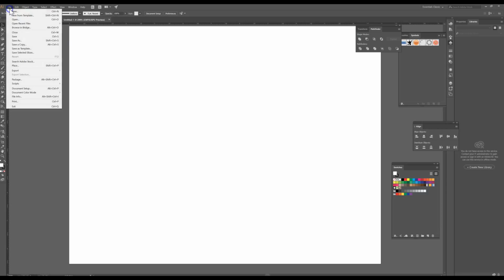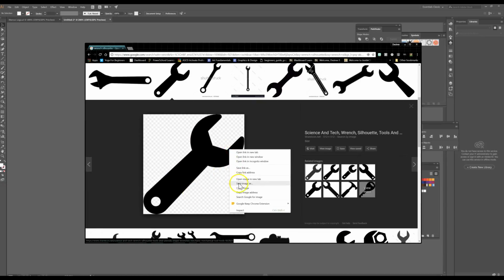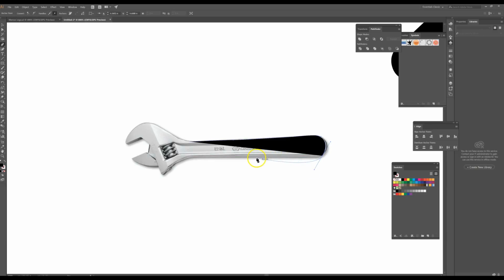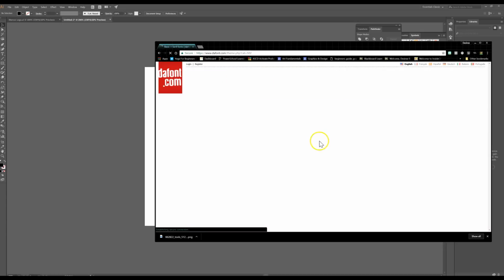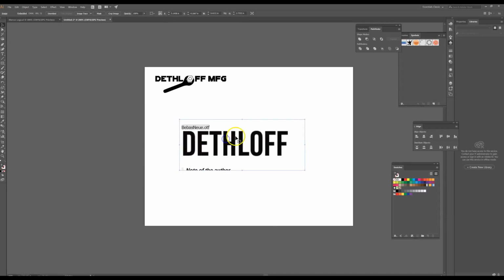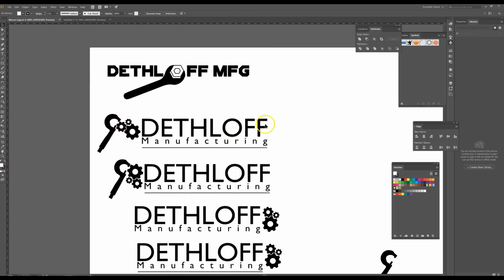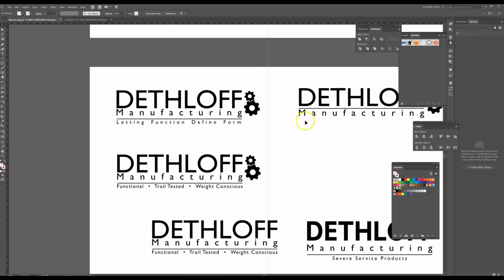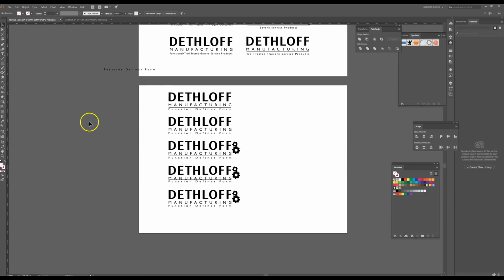First Drafts of Logos